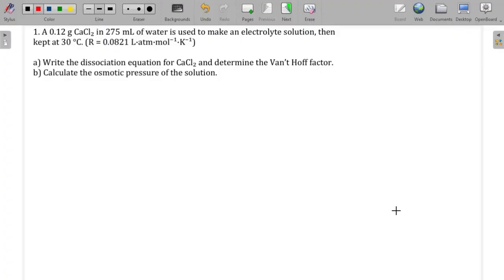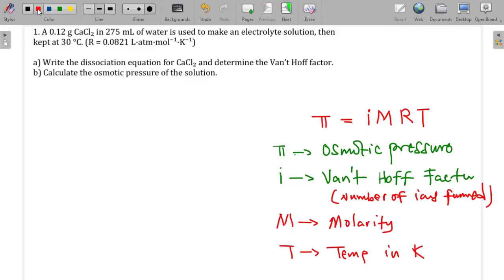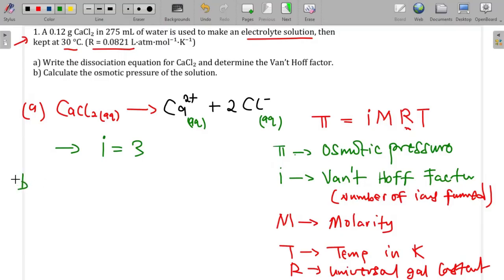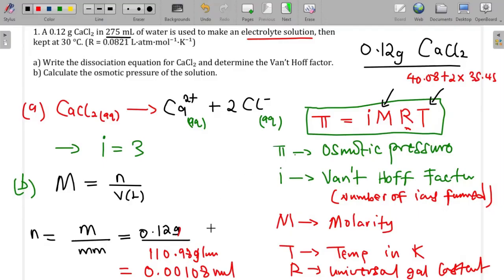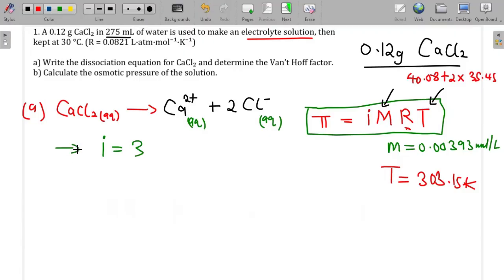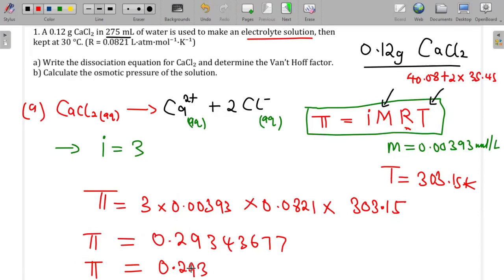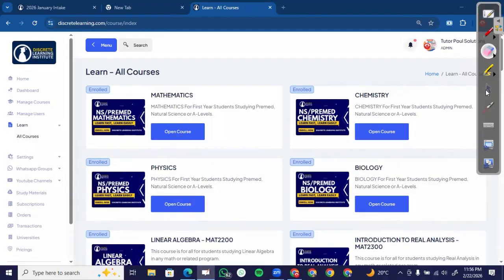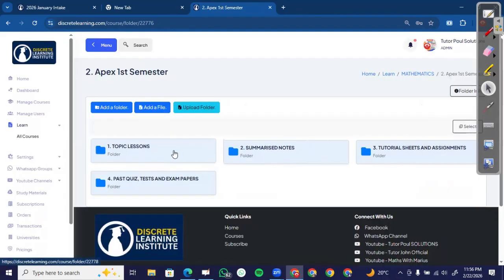CHEMISTRY TUTORIAL SHEET 3 - OSMOTIC PRESSURE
In this video we discuss HOW TO CALCULATE OSMOTIC PRESSURE